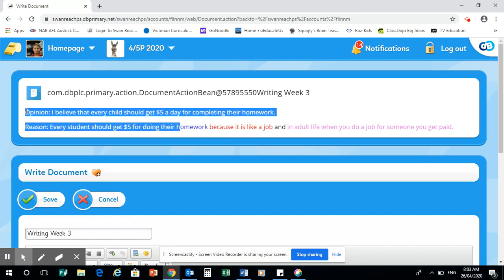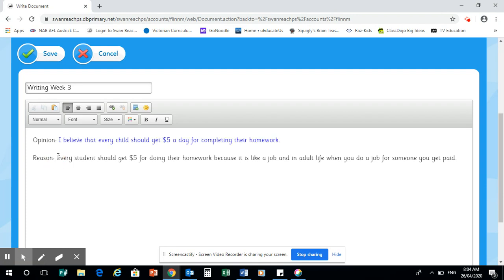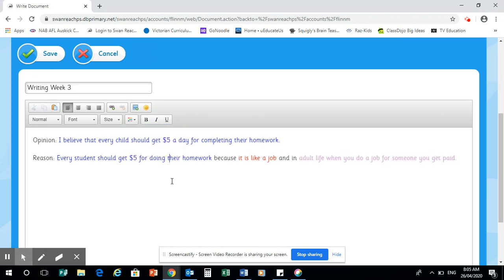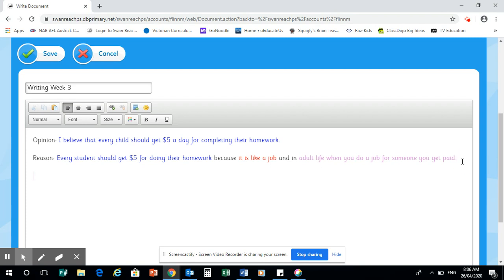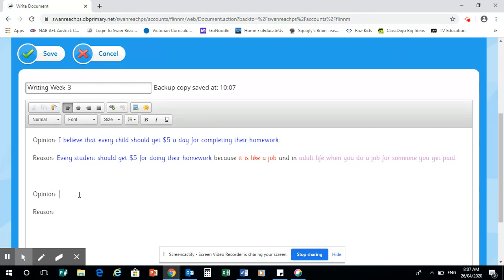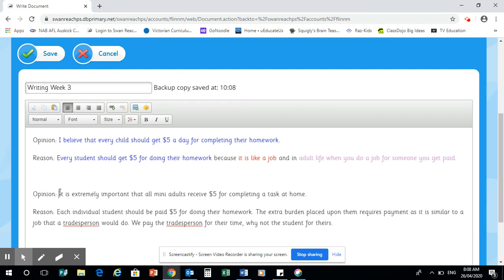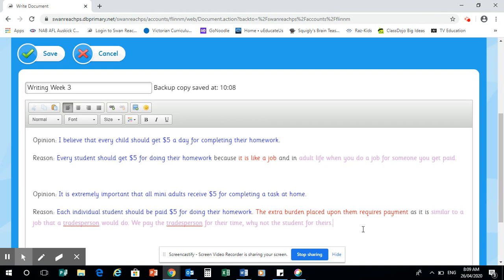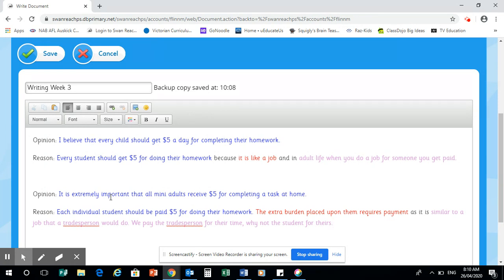Writing Week 3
Info for 4/5P